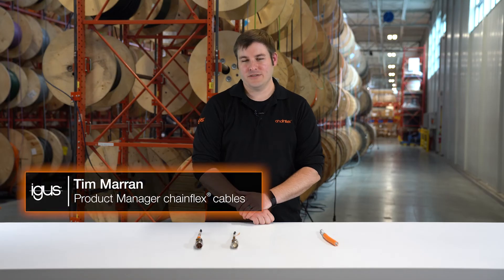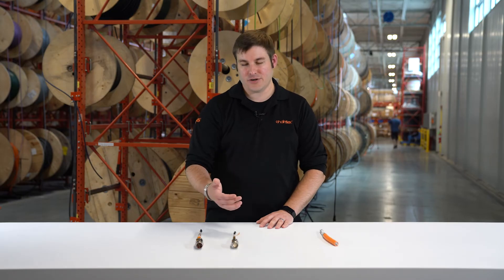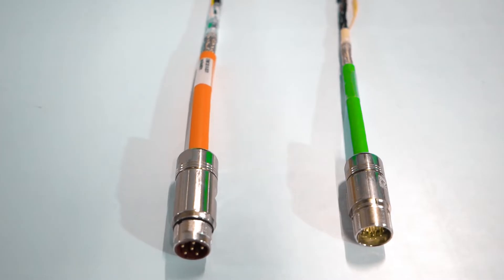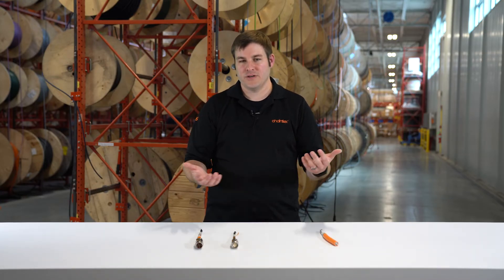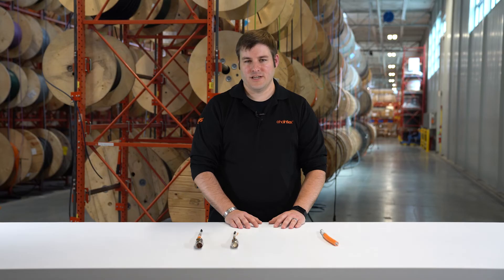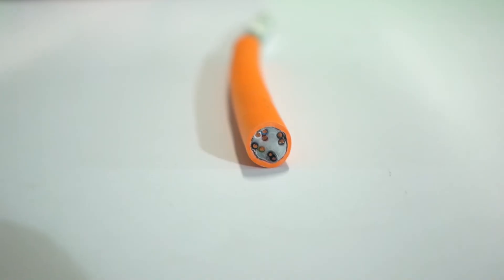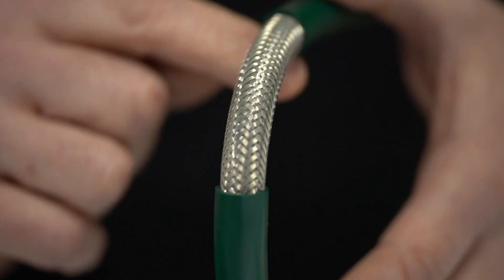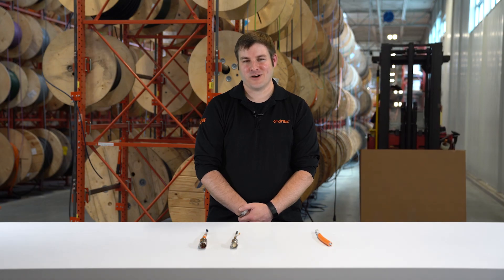chainflex® Hybrid Cables: Overview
In this video, chainflex cable Product Manager Tim Marran discusses servo motor hybrid cables, their composition, advantages, and applications. He also goes into some of the challenges the design team had to overcome to develop the cables.